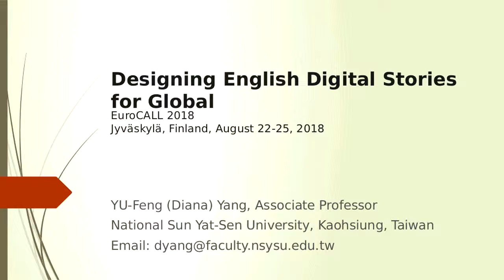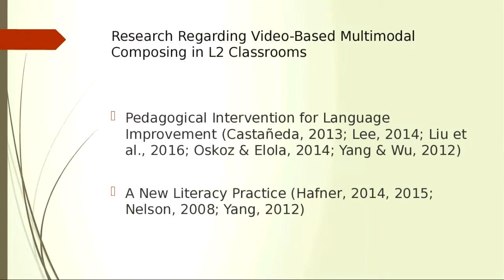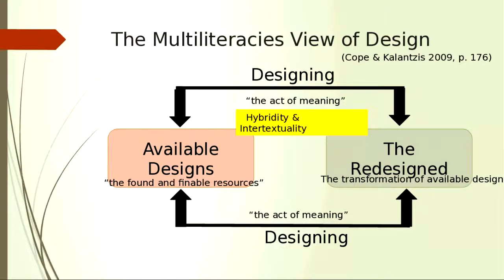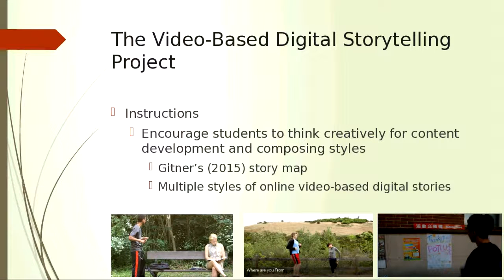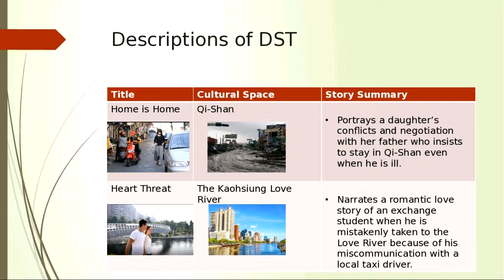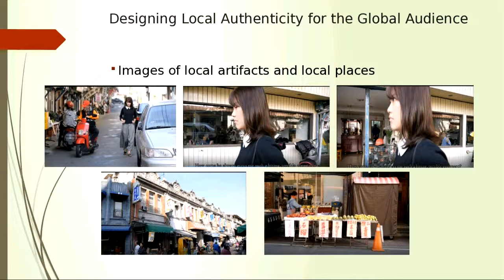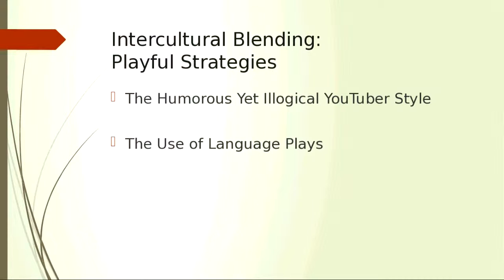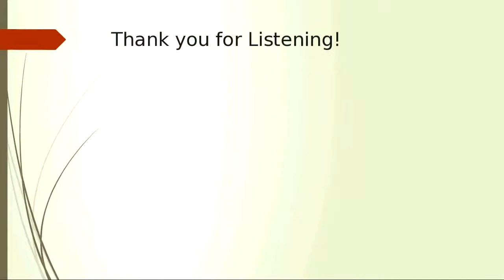eurocall2018 virtual presentation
Diana Yang presents her paper for the conference.